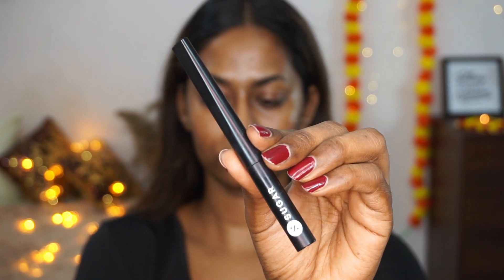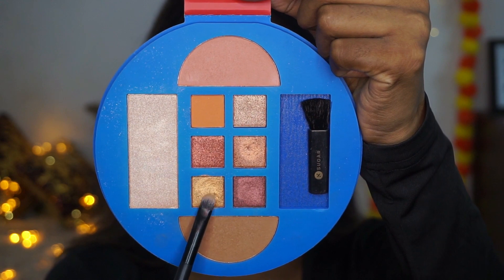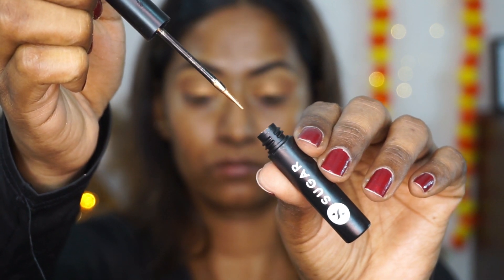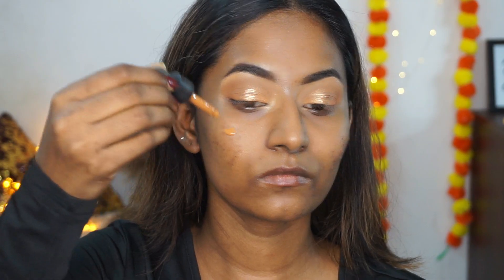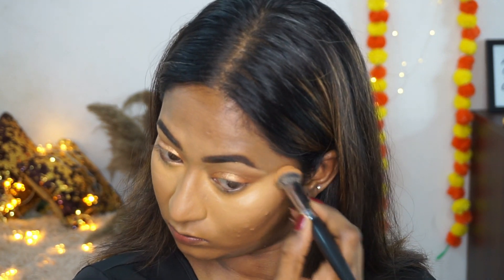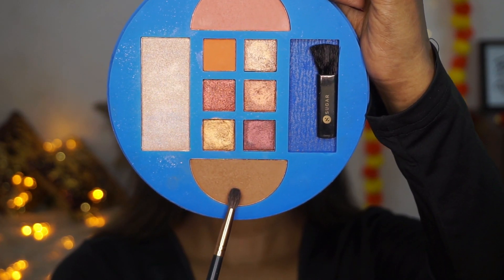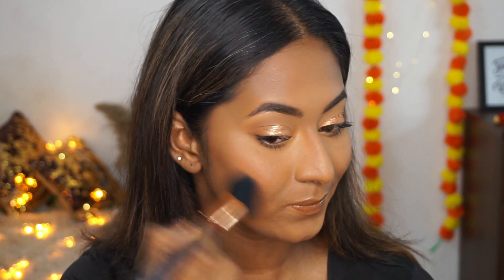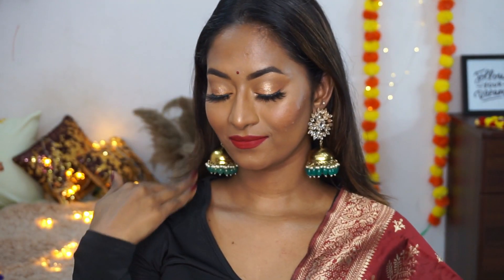Classic Easy & Simple Diwali Makeup tutorial ✨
Hey everyone , in today’s video I have a Easy & Simple Indian Glam makeup look for Diwali, hope you enjoyed watching this video,if you did then please do LIKE, COMMENT AND SUBSCRIBE for more!

**Bridal Enquiries**

PRIYA20

PRODUCTS USED:

SUGAR Wonder Woman mixed palette 01 cosmos conqueror
SUGAR Lash of Titans volumising mascara
SUGAR Face fwd primer stick
SUGAR Face fwd contour stick 02 espresso edge
SUGAR Drop the base serum foundation 60 Lungo
SUGAR Magic wand concealer con panna
SUGAR Power play compact powder banana
SUGAR Contour de force mini blush Salmon superstar
SUGAR Matte attack Transferproof lipstick 17 grateful red